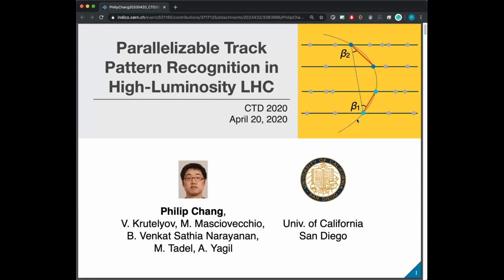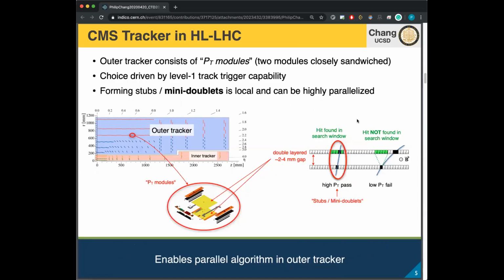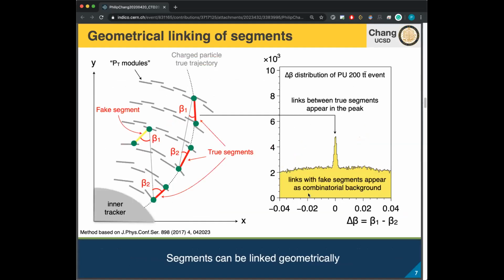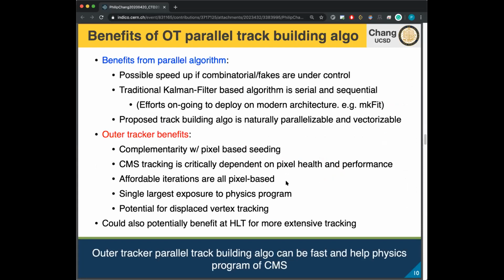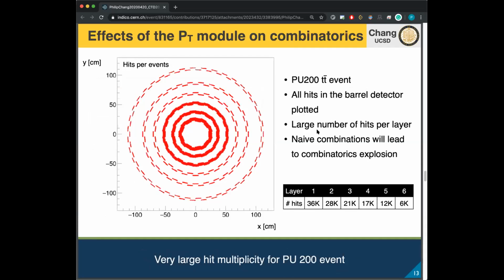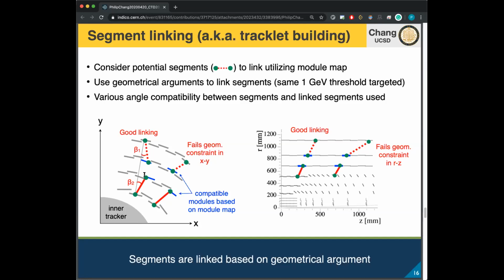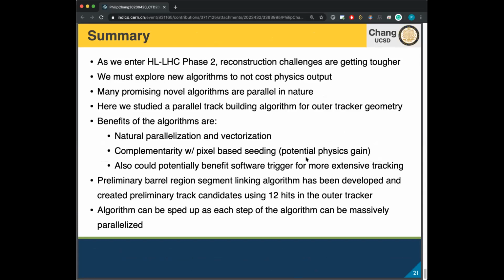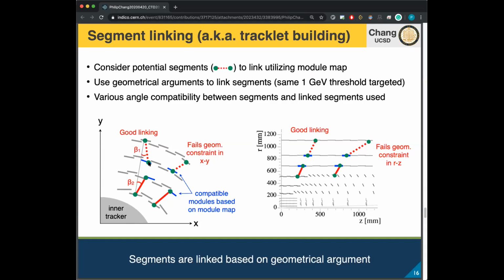CTD2020: Parallelizable Track Pattern Recognition in High-Luminosity LHC - Philip Chang